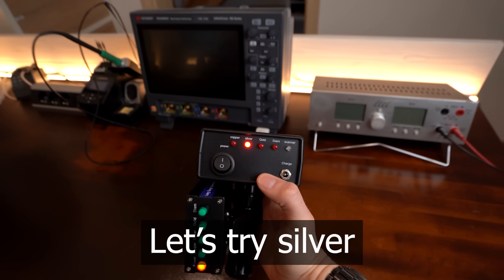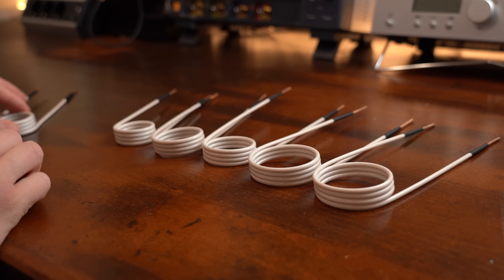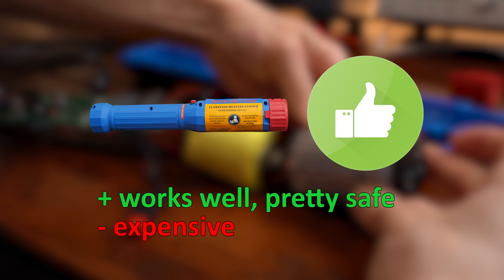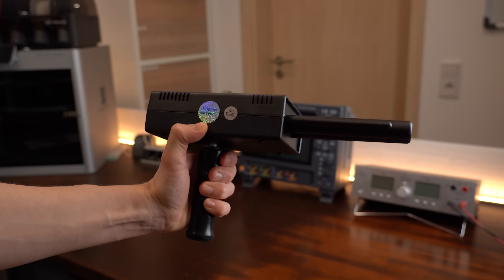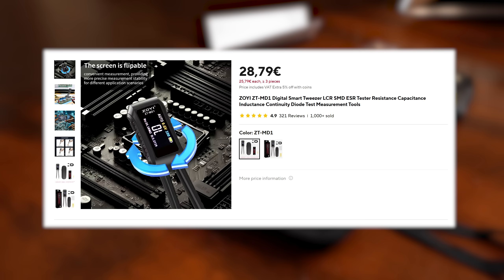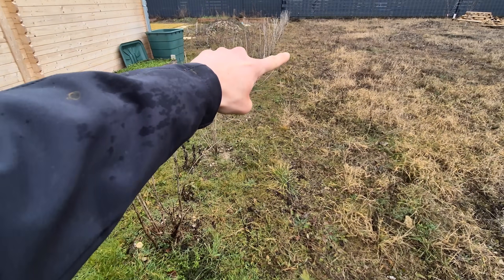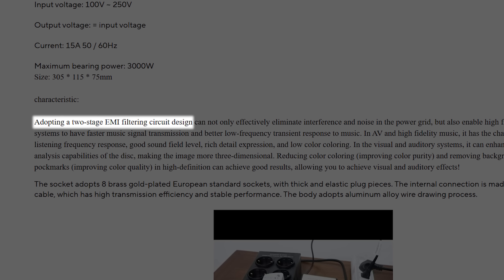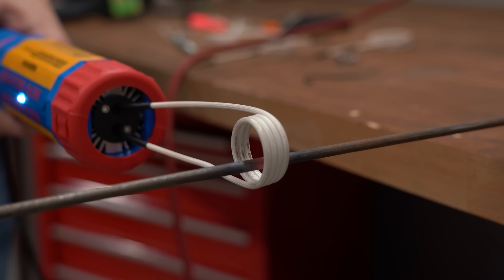I tried finding Hidden Gems on AliExpress AGAIN! (Part 13)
Save $30 Now! → Claim Your 6-Layer PCB Discount Today

Induction Heater
WIFI Weather Station
Metal Detector
LCR Tweezers
Rotary Laser Level
Power Strip

0:00 AliExpress?
0:52 Intro
1:44 Handheld Induction Heater
4:22 WiFi Weather Station
6:31 Metal Detector
8:34 LCR Tweezers
10:06 Rotary Laser Level
12:42 Power Strip
14:44 Verdict